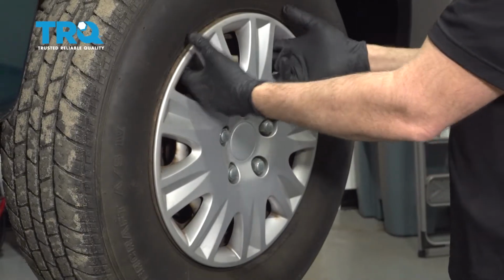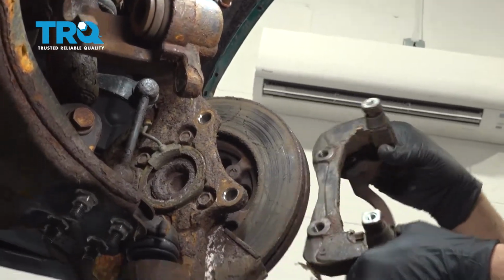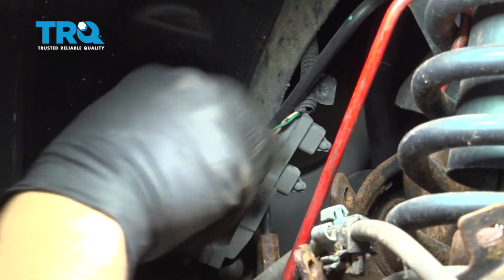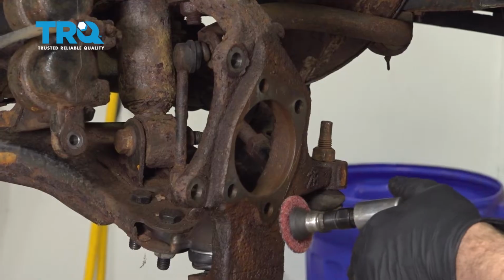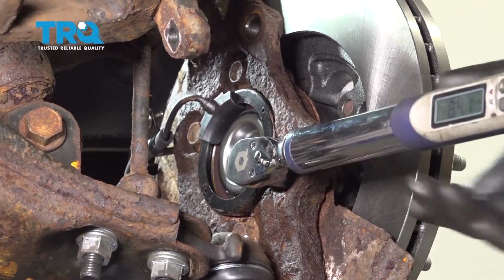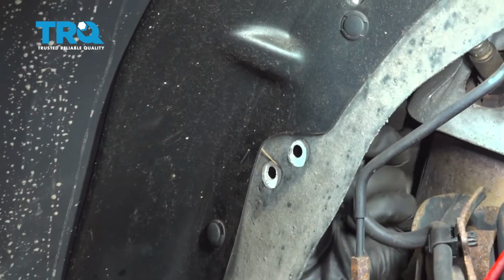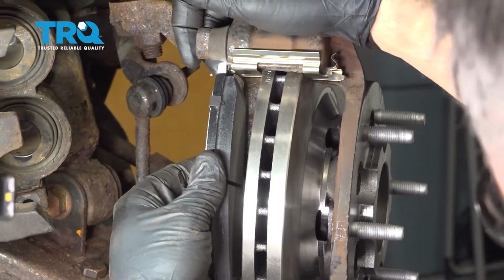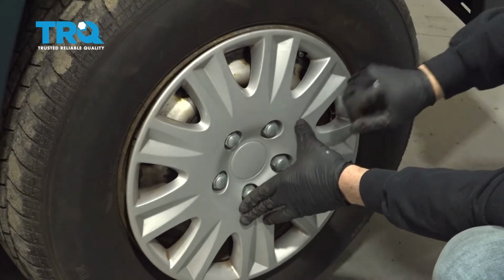How to Replace Front Wheel Hub 2003-2012 Chevy Colorado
Not only can a worn wheel bearing or hub be annoying if it is noisy or vibrating, but it can also lead to accelerated wear in other parts, or unsafe driving conditions. Replacing your worn bearing or hub with a quality TRQ part is a safe, smart, decision. This video shows you how to install a new wheel hub and bearing on your 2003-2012 Chevy Colorado.

This repair was done on a 2007 Chevrolet Colorado WT 2.9L Extended Cab Pickup 4-Door RWD and the process should be similar on the following vehicles:
2004 Chevrolet Colorado
2005 Chevrolet Colorado
2006 Chevrolet Colorado
2007 Chevrolet Colorado
2008 Chevrolet Colorado
2009 Chevrolet Colorado
2010 Chevrolet Colorado
2011 Chevrolet Colorado
2012 Chevrolet Colorado

Tools you will need:
• Impact Screwdriver
• 13mm Socket
• 15mm Socket
• 17mm Socket
• 19mm Socket
• 21mm Socket
• 7mm Socket
• Pliers
• 1/2 Inch Breaker Bar
• Ratchet
• Socket Extensions